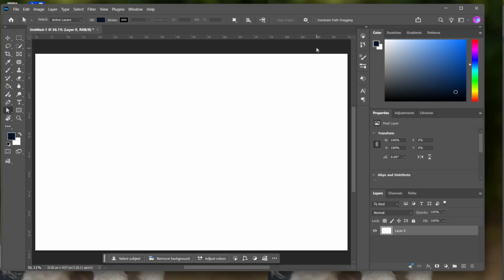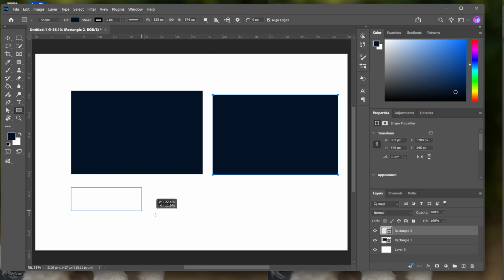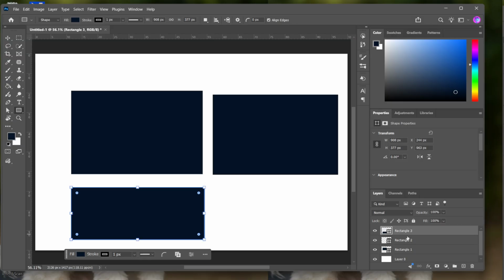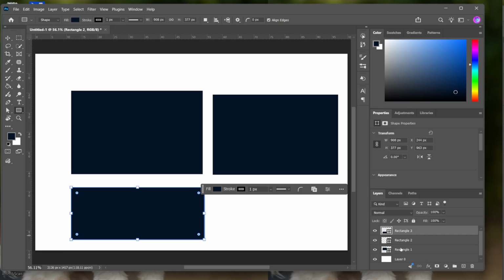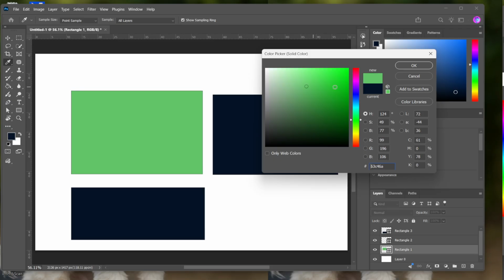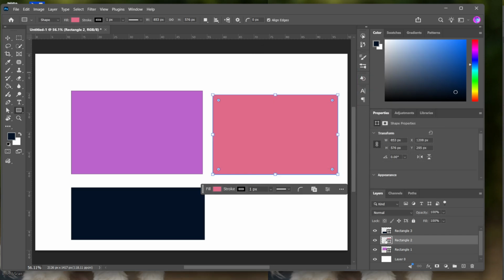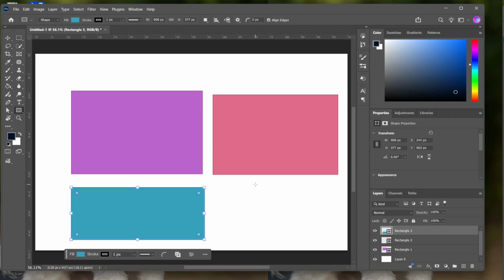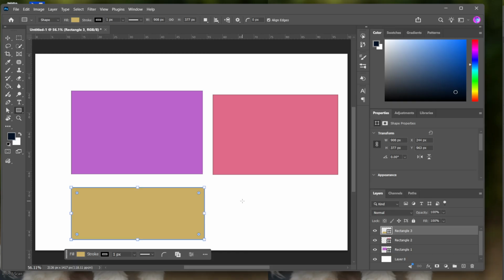How to Change Color of Rectangle in Photoshop - 2026 Guide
In today's video, I'll show you how to change the color of a rectangle in Adobe Photoshop. You'll learn how to easily modify the color of a rectangle shape using the Properties panel, Fill option, and other simple techniques.

In today's tutorial, you'll learn:

✅ How to select a rectangle shape layer
✅ How to change the fill color of a rectangle
✅ How to use the Properties panel in Photoshop
✅ How to edit shape colors without creating a new layer
✅ Tips for customizing shapes in your designs

This beginner-friendly guide is perfect for graphic designers, beginners, and anyone creating designs in Photoshop. Whether you're making posters, thumbnails, logos, or social media graphics, this step-by-step tutorial will help you customize rectangle shapes quickly and easily.